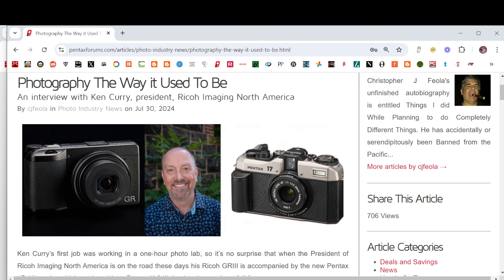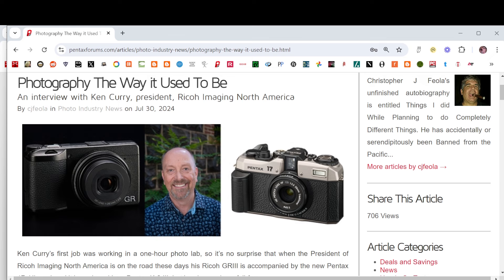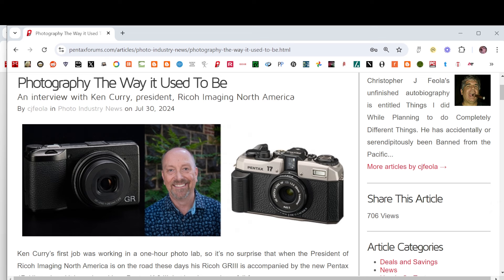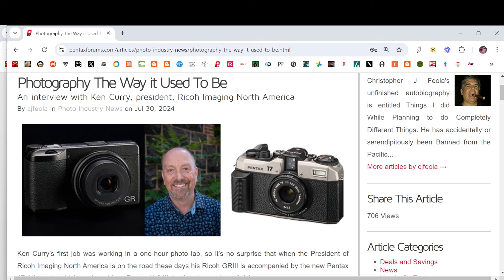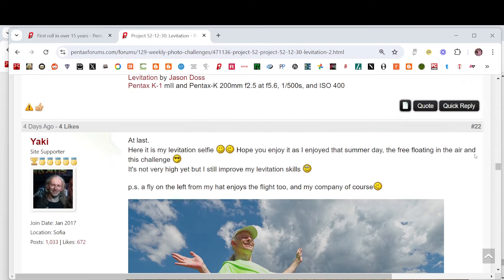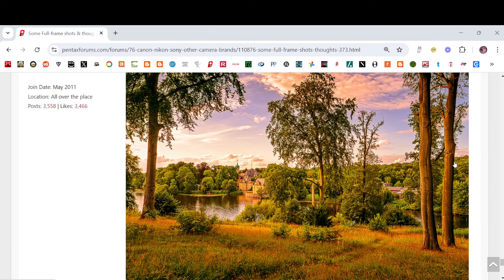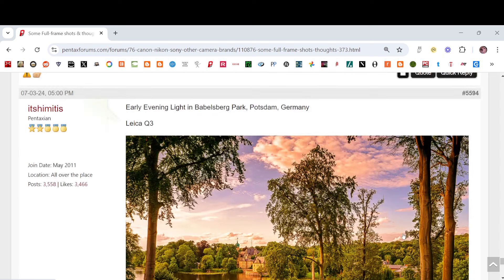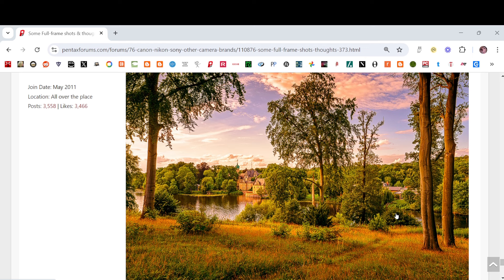Photography The Way it Used To Be: The Best of Pentax Forums for August 1, 2024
An interview with Ricoh Imaging Americas President Ken Curry
Ken Curry’s first job was working in a one-hour photo lab, so it’s no surprise that the new Pentax 17 is in his bag with his trusty Ricoh GRIII. Curry talks about the Pentax 17, the GR III and the K-3 III Monochrome launches in his interview this week.

Elsewhere this week, Site Supporter Tony Belding gets into the Sweets Collection’s Blue Cream Soda; New Member joe8 reviews the Kenko 2X KAX Teleplus MC7 and Kenko 2X APK Teleplus MC7 teleconverters; and Site Supporter Yaki practices Levitation. Finally, our poll this week asks your position on camera special editions like the Blue Cream Soda. Vote and let us know, and have a wonderful Pentaxian week!

The best of Pentax Forums is a curated look at the hundreds of posts and images that appear in our community every week.